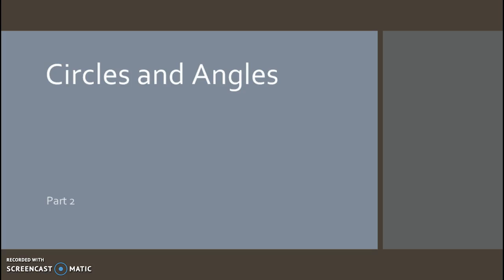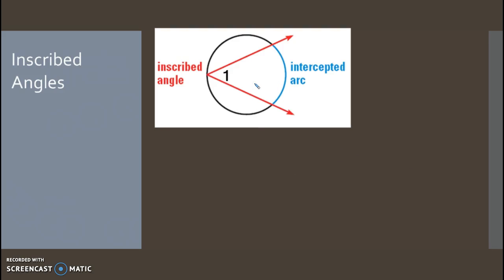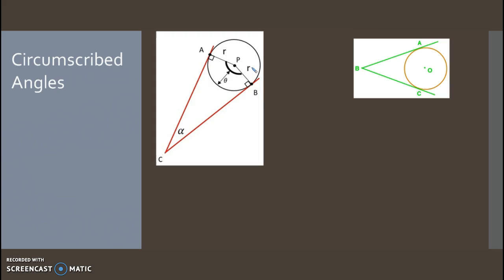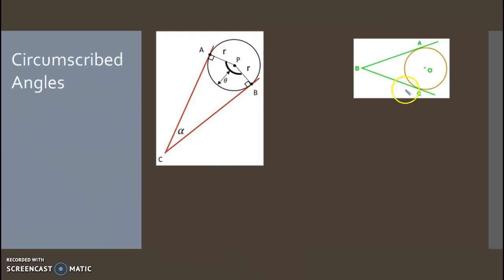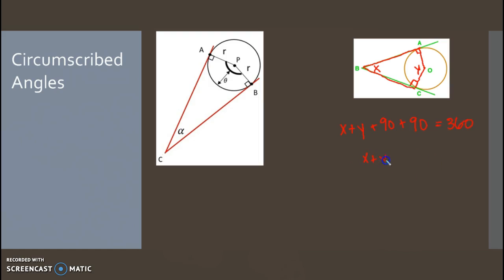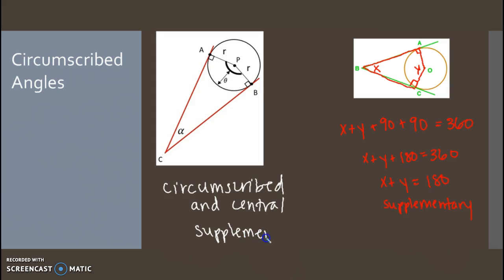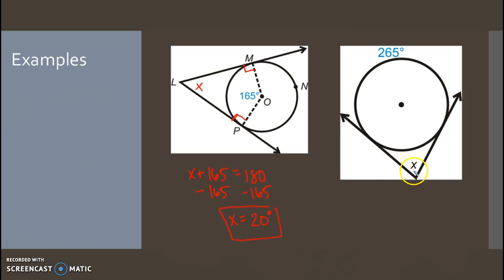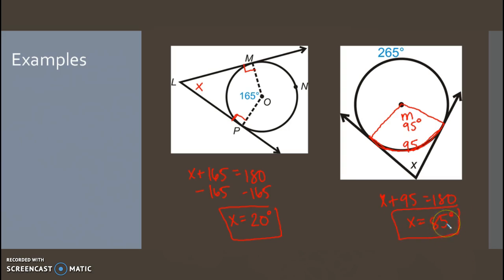Math 3 Circles and Angles Part 2